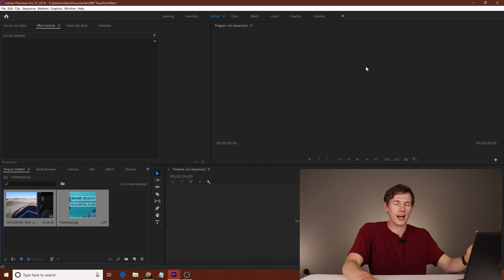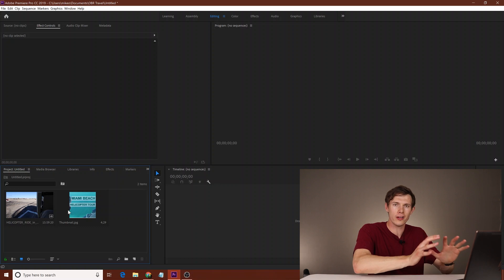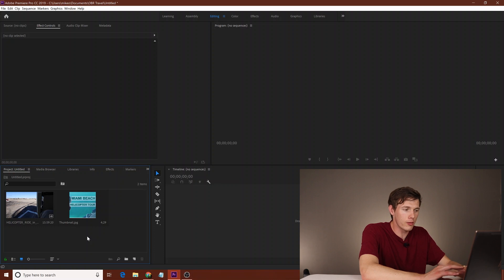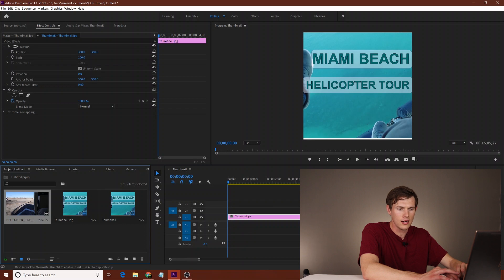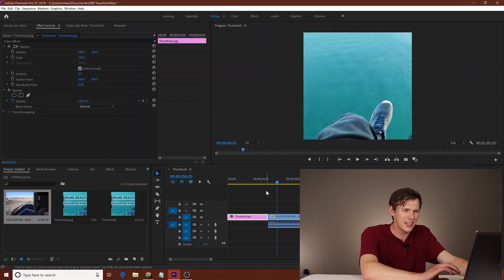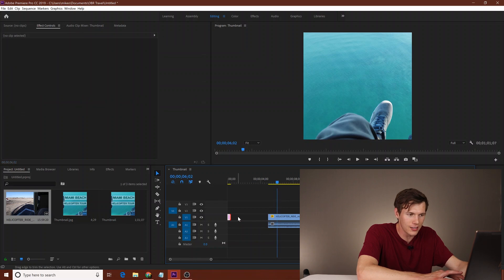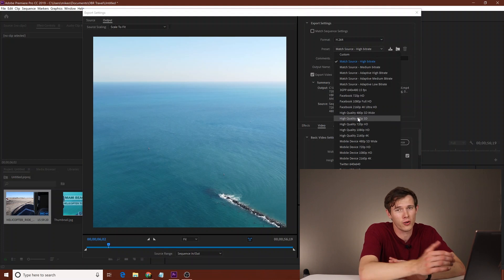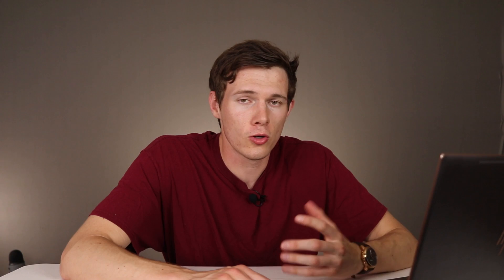Instagram Video Thumbnails and Export Settings [IG Video Tutorial] - posts, story, IGTV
In this video, I show you how to export instagram videos from Premiere Pro (and you can use these same settings on just about any editing software).  I also show you how to make a thumbnail for your instagram video.  Instagram videos can be a very effective use of Instagram's many features such as stories, IGTV, and just regular posts.  Making sure that your videos are as appealing as possible is an important step in becoming successful on Instagram in 2019, 2020 and beyond.

Thank you for the support!  Everything in this video is based on information we learned from online resources, our own experience, and books we have read.  Please do your own research before making any important decisions.  You and only you are responsible for any and all digital marketing decisions you make.  Thank your for watching